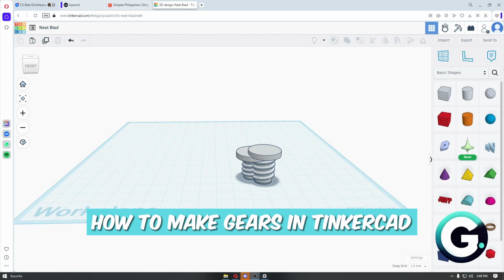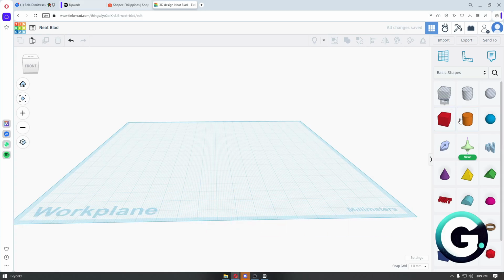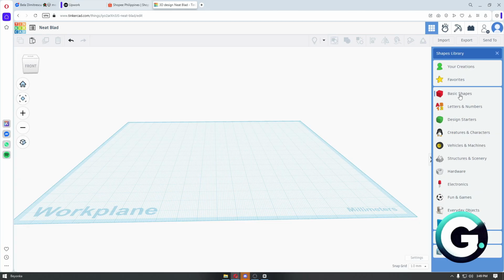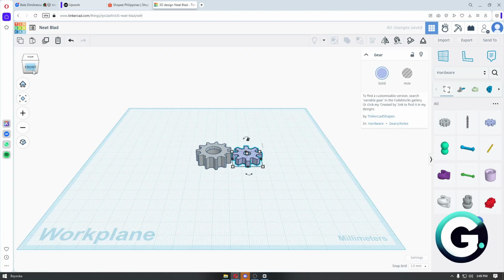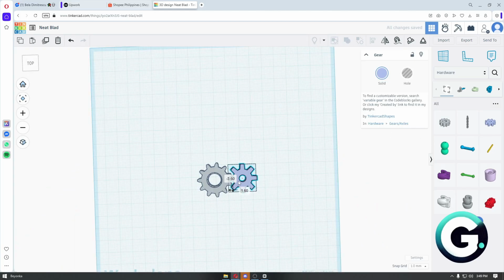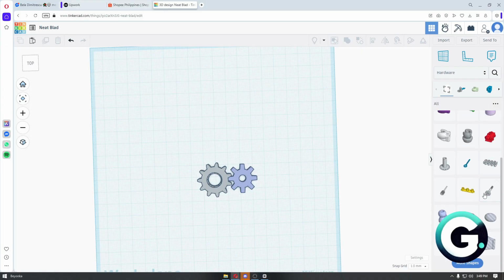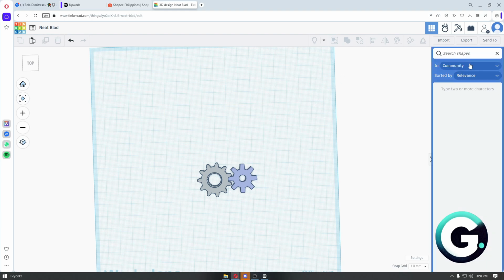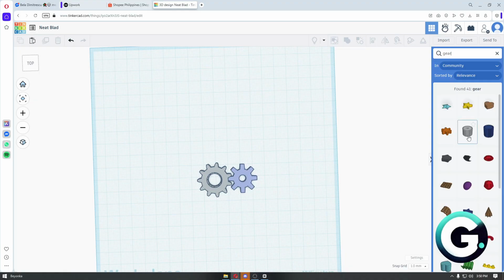How To MAKE GEARS in Tinkercad (EASY) 2026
How to make gears in Tinkercad in 2026. This guide shows how to create gear shapes, adjust teeth size, and align gears so they work together smoothly.

In this video:How To MAKE GEARS in Tinkercad (EASY) 2026